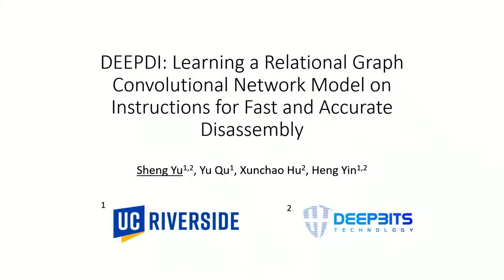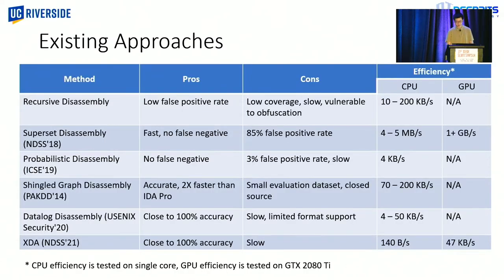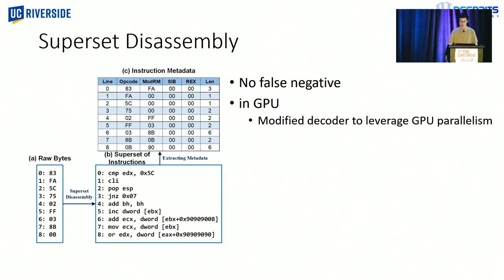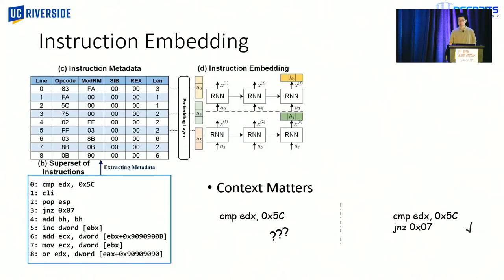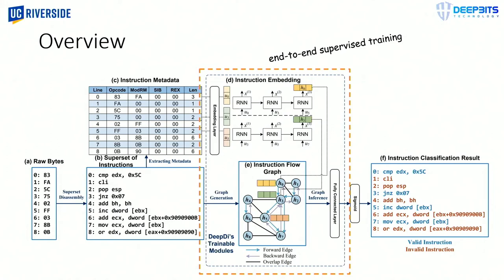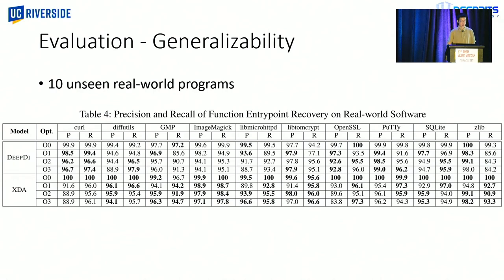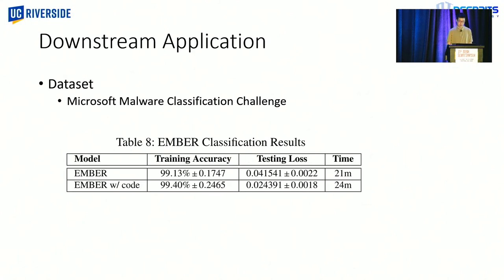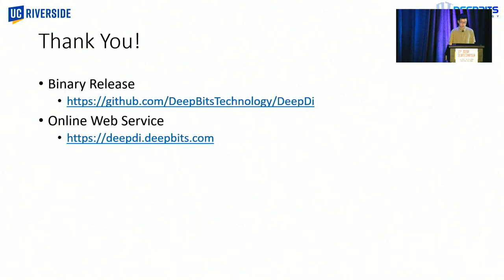USENIX Security '22 - DeepDi: Learning a Relational Graph Convolutional Network Model on Instruction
USENIX Security '22 - DeepDi: Learning a Relational Graph Convolutional Network Model on Instructions for Fast and Accurate Disassembly

Sheng Yu, University of California Riverside and Deepbits Technology Inc.; Yu Qu, University of California Riverside; Xunchao Hu, Deepbits Technology Inc.; Heng Yin, University of California Riverside and Deepbits Technology Inc.

Disassembly is the cornerstone of many binary analysis tasks. Traditional disassembly approaches (e.g., linear and recursive) are not accurate enough, while more sophisticated approaches (e.g., Probabilistic Disassembly, Datalog Disassembly, and XDA) have high overhead, which hinders them from being widely used in time-critical security practices. In this paper, we propose DEEPDI, a novel approach that achieves both accuracy and efficiency. The key idea of DEEPDI is to use a graph neural network model to capture and propagate instruction relations. Specifically, DEEPDI firstly uses superset disassembly to get a superset of instructions. Then we construct a graph model called Instruction Flow Graph to capture different instruction relations. Then a Relational Graph Convolutional Network is used to propagate instruction embeddings for accurate instruction classification. DEEPDI also provides heuristics to recover function entrypoints. We evaluate DEEPDI on several large-scale datasets containing real-world and obfuscated binaries. We show that DEEPDI is comparable or superior to the state-of-the-art disassemblers in terms of accuracy, and is robust against unseen binaries, compilers, platforms, obfuscated binaries, and adversarial attacks. Its CPU version is two times faster than IDA Pro, and its GPU version is 350 times faster.